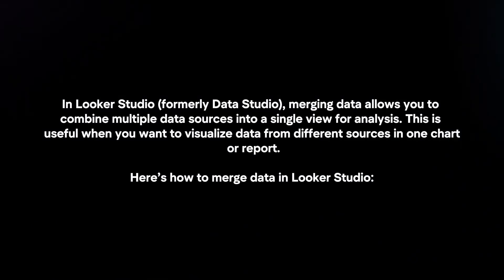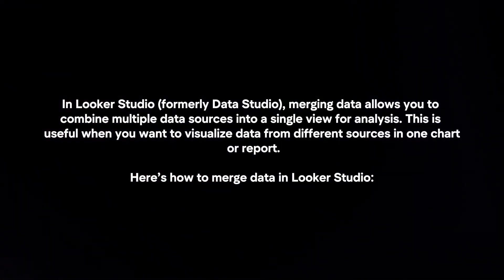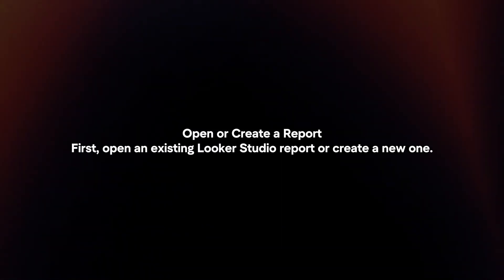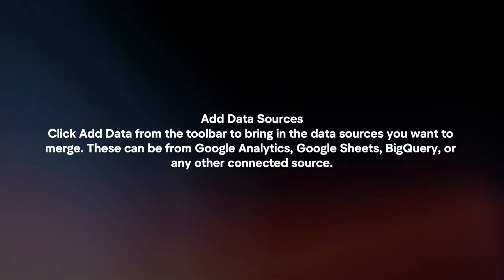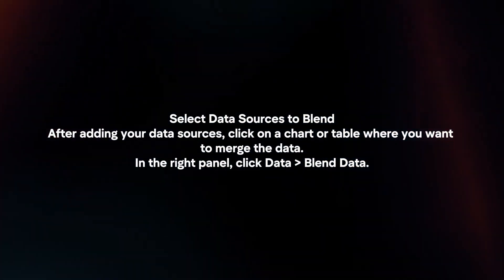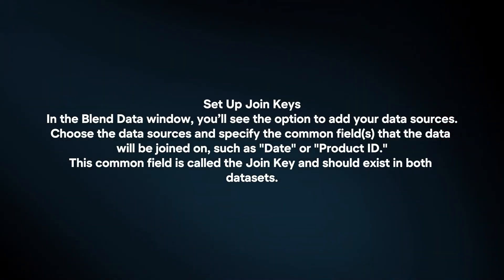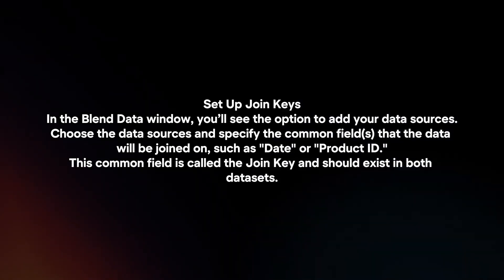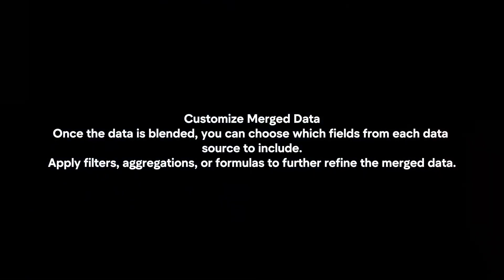How To Merge Data In Looker Studio? (2024)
In this video I will explain In this video I will explain How You Can Merge Data In Looker Studio In 2024.